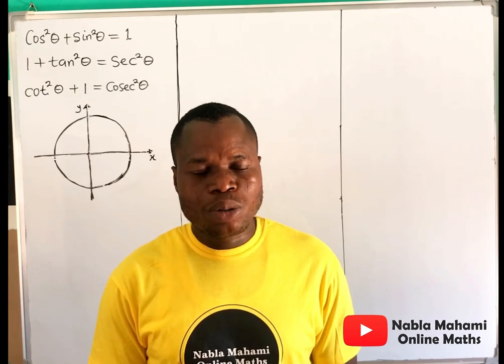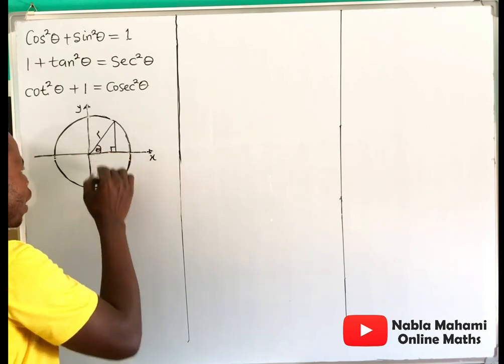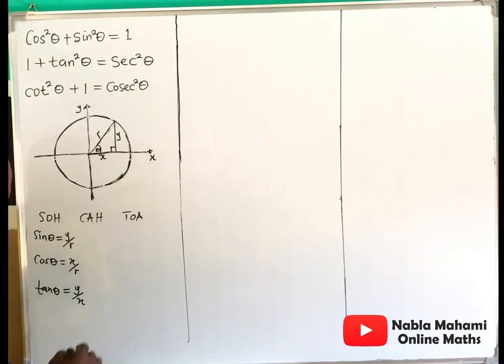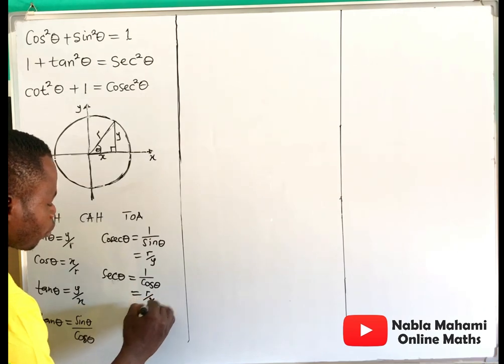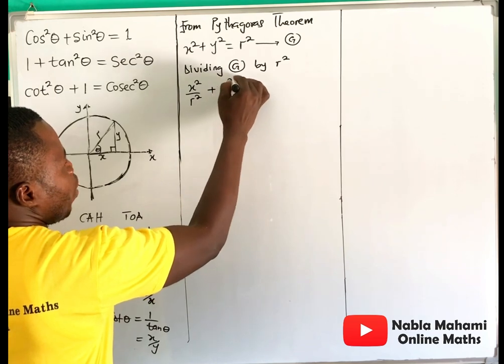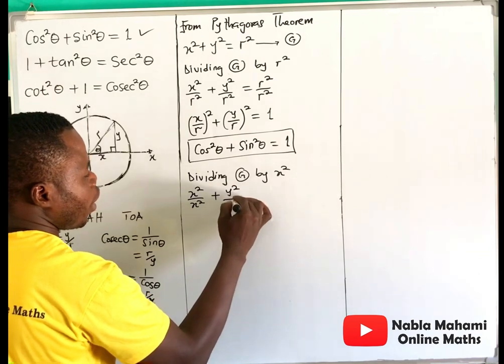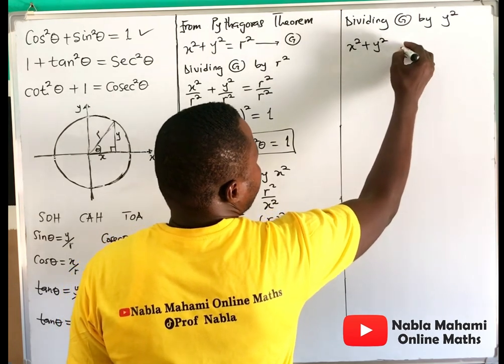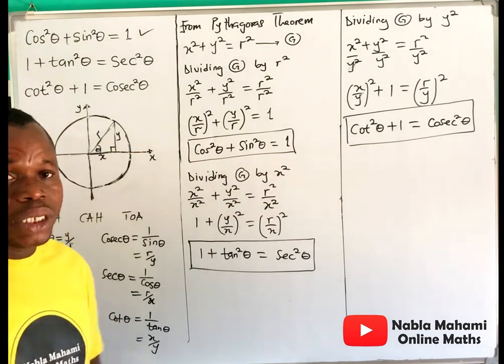Proofs Of Trigonometry Identities || By Prof Nabla